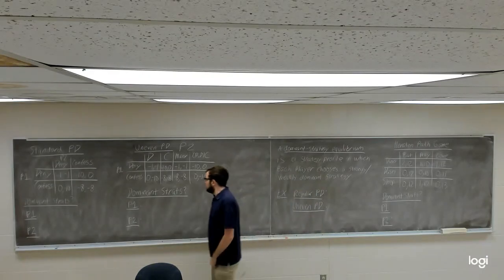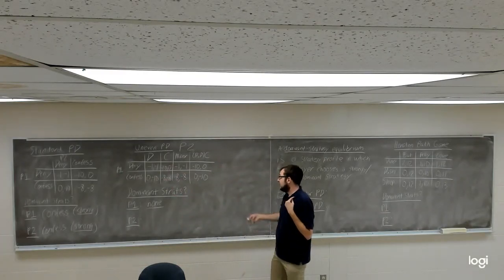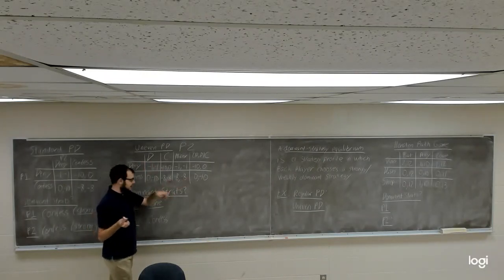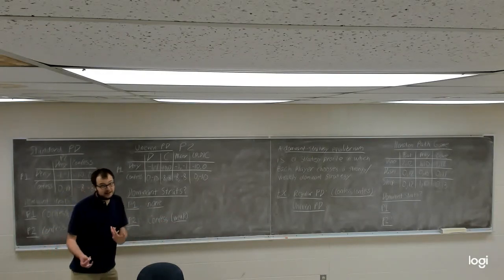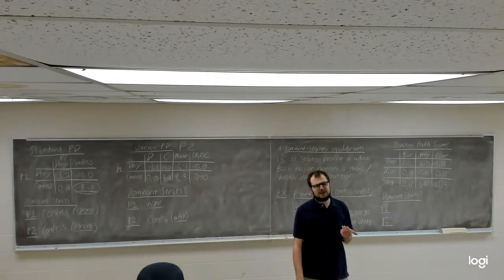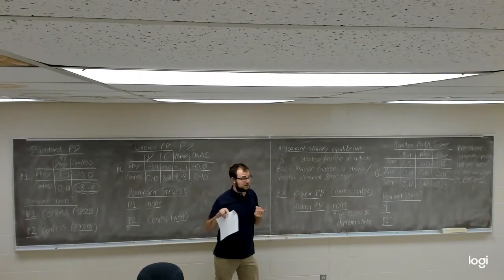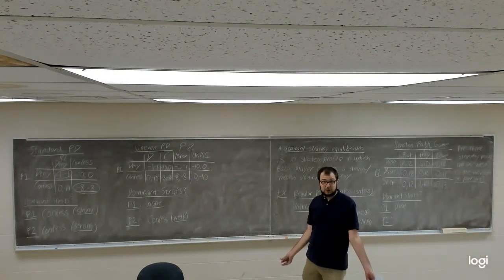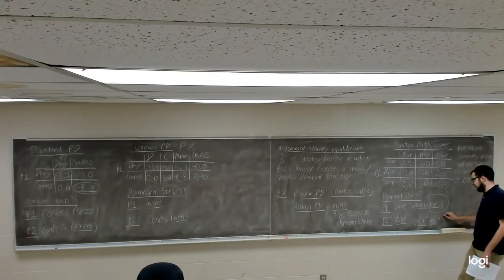ECO/MTH 375 - 1/24/22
This is for the Monday class Dr. G had to miss due to illness on 1/24 for Game Theory.